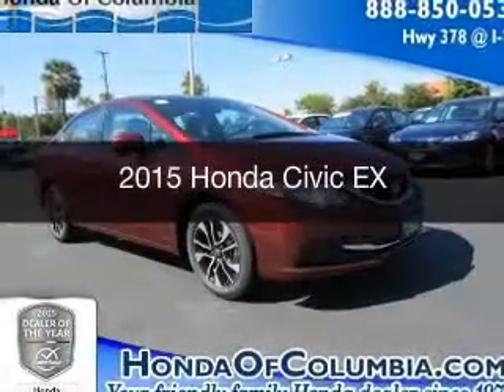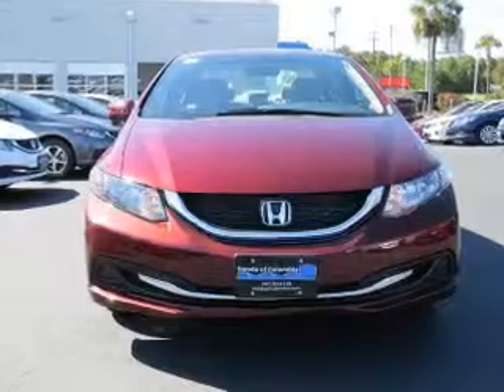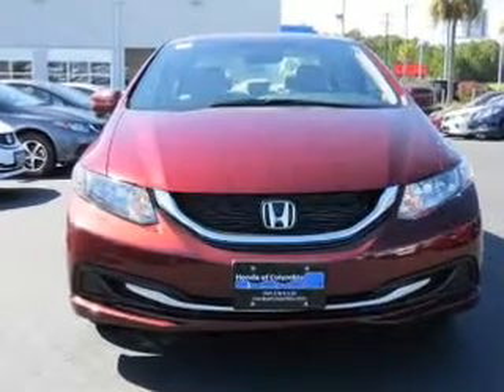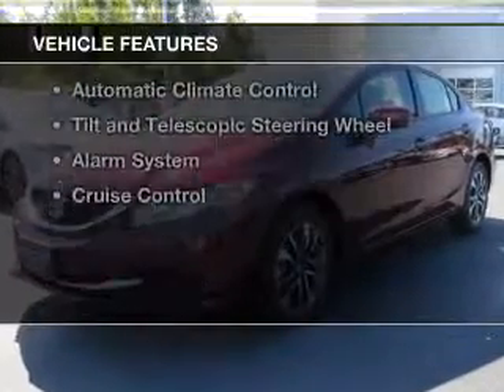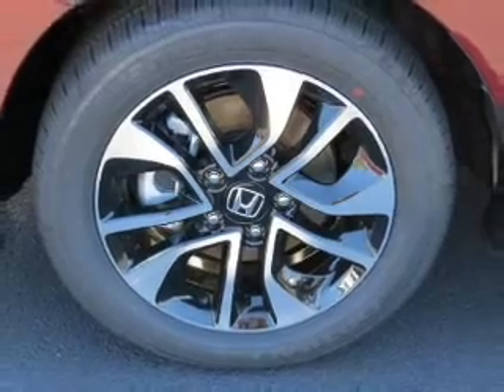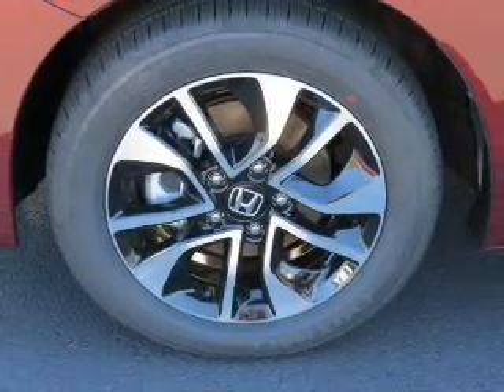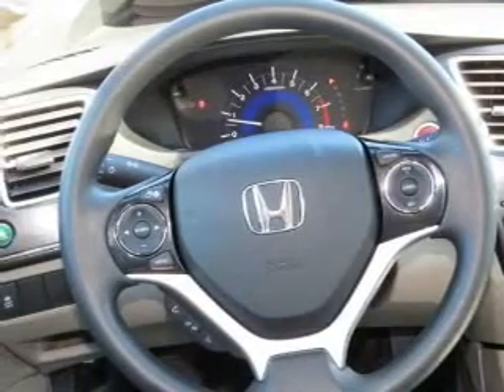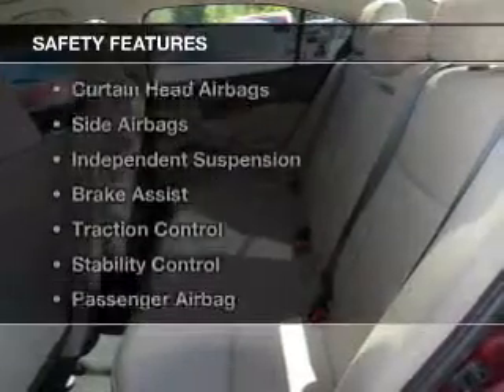2015 Honda Civic - Lexington SC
Phone:
Year: 2015
Make: Honda
Model: Civic
Trim: EX
Engine: 1.8 liter inline 4 cylinder 16 valve
Transmission: Automatic CVT
Color: Crimson Pearl
Mileage: 5
Address:
4333 Sunset Blvd